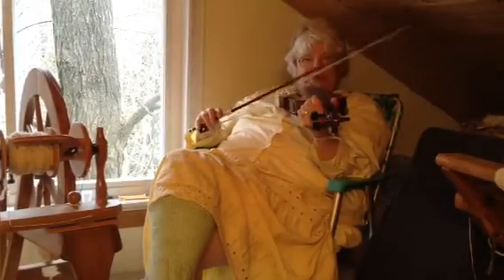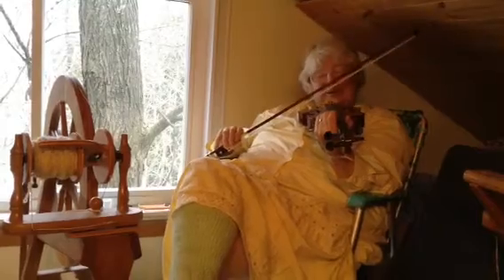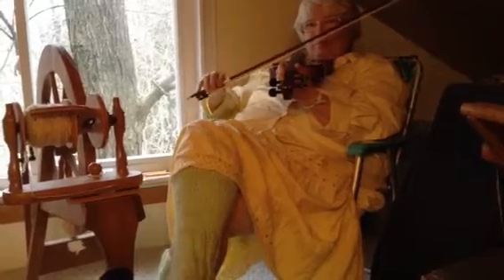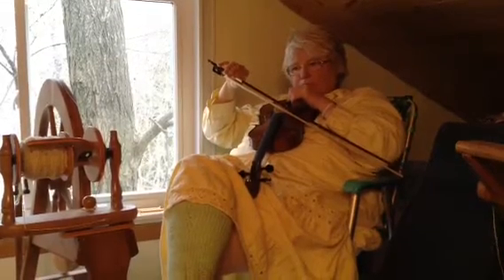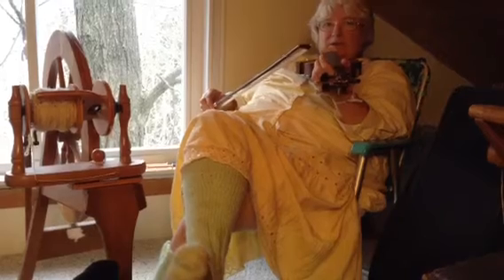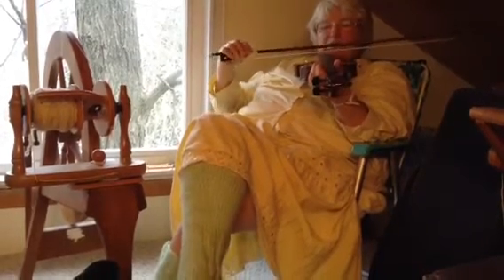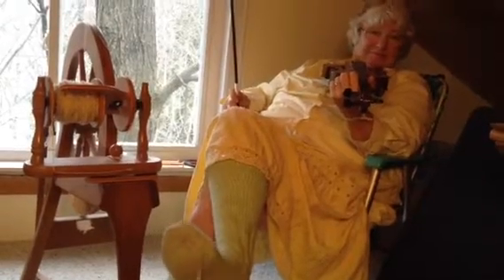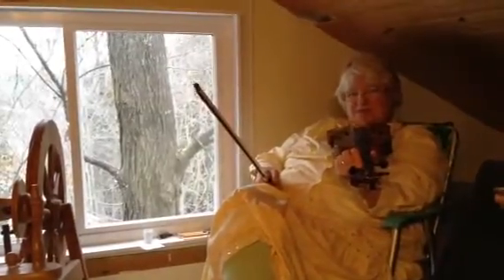Poorly Practicing Christmas Carols on Violin Joy To The World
I'm not sure why I shared this, it's quite embarassing and pathetic, but I guess I have to go through the learning before it's correct!